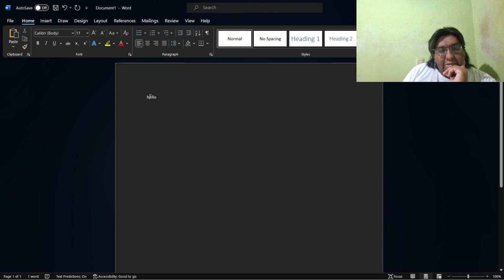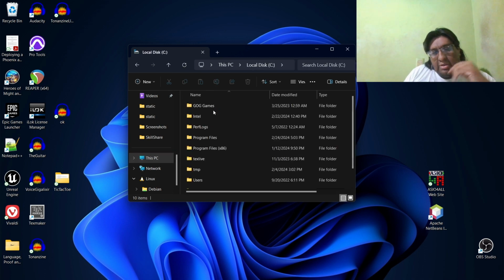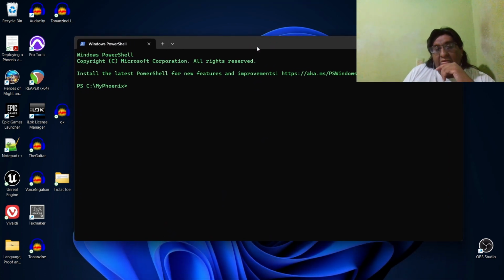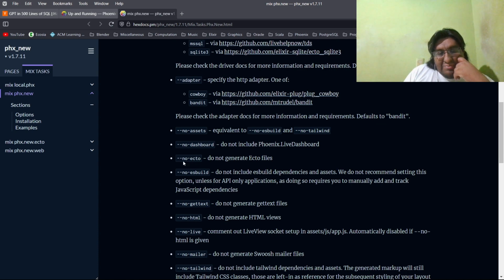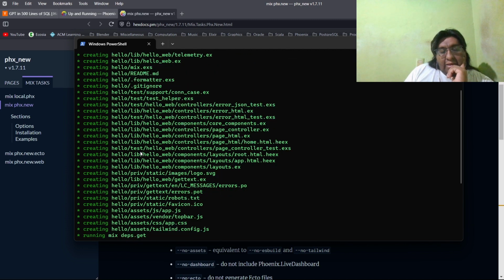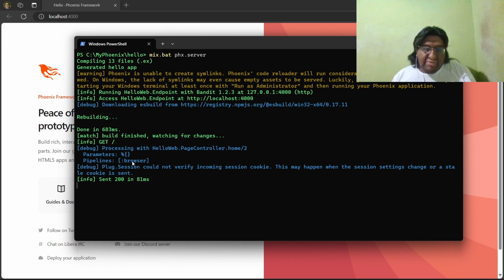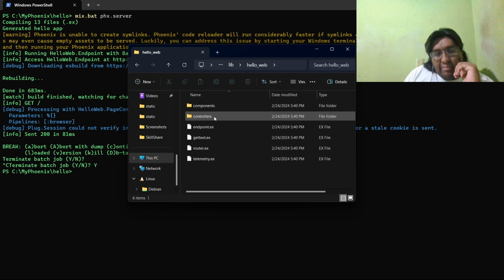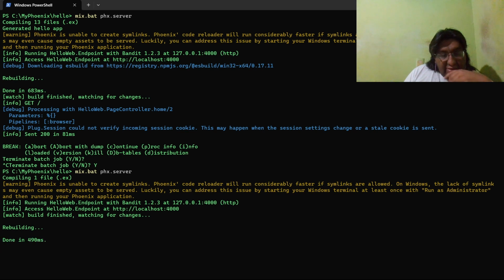Phoenix Web Framework - From Zero To Hello - First Web Application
Yeah, finally we get to write our first web application using the Phoenix web framework.